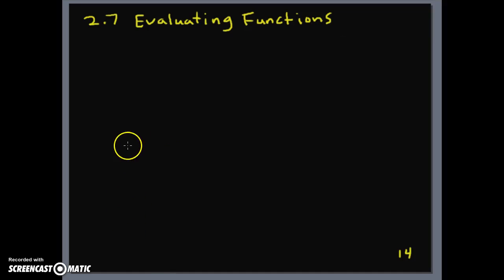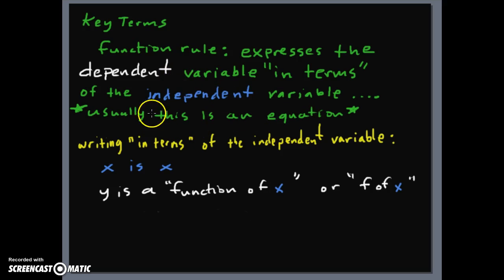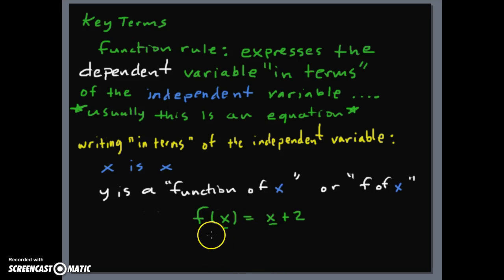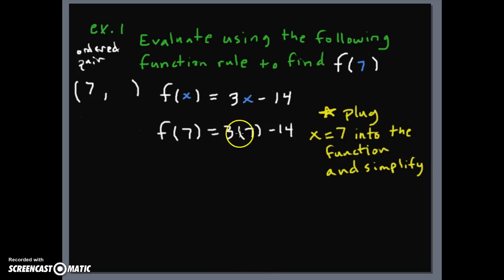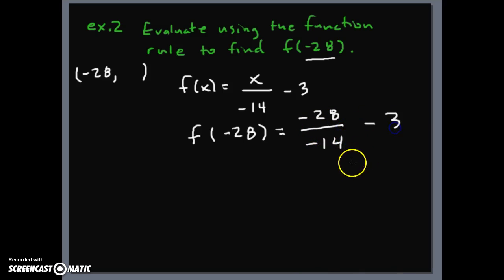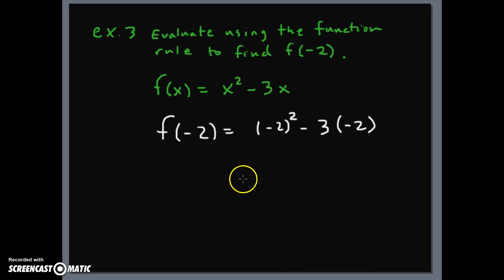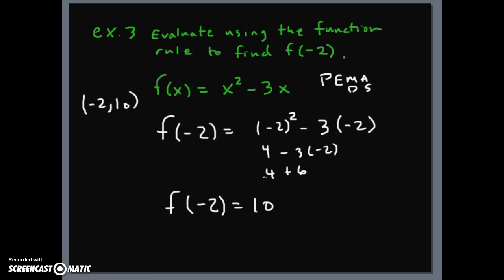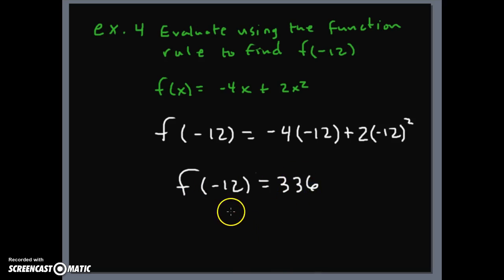How to Evaluate a Function | Algebra